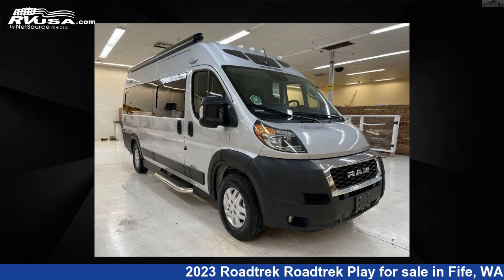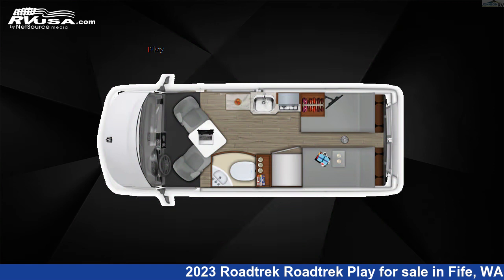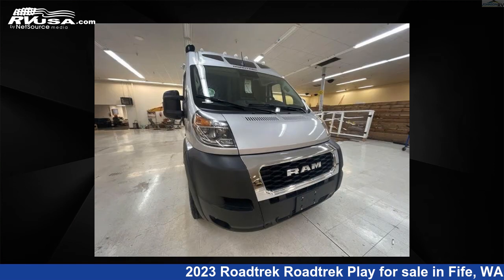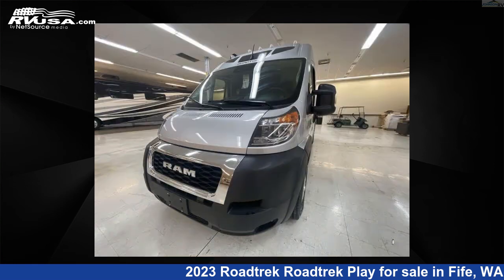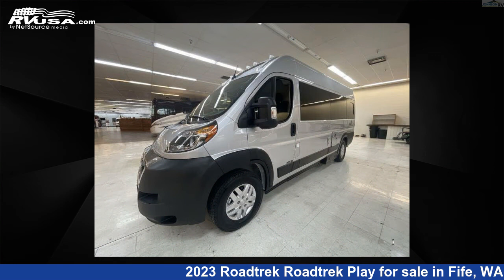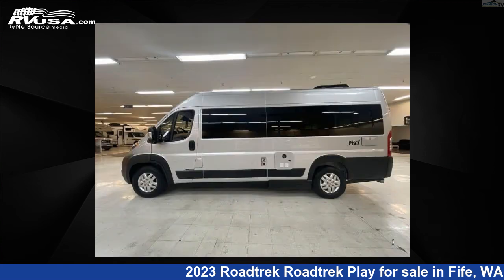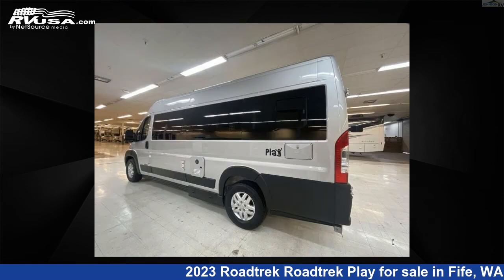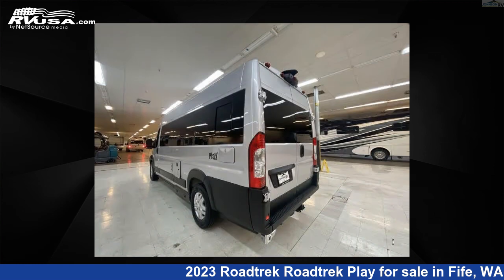Spectacular 2023 Roadtrek Roadtrek Play Class B RV For Sale in Fife, WA | RVUSA.com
This 2023 Roadtrek Roadtrek Play is a Class B RV. It is located in Fife, WA 98424 and is offered for sale by Johnson RV Fife. This New Roadtrek Is 20' 0" in length and features a CREAMY MALT interior, sleeps 2, and 37 gal fresh water capacity. This 2023 Roadtrek Roadtrek Play is built on a Ram ProMaster 3500 Extended Van chassis.